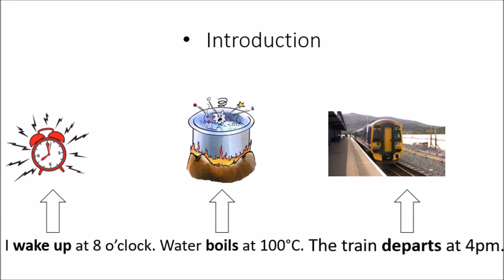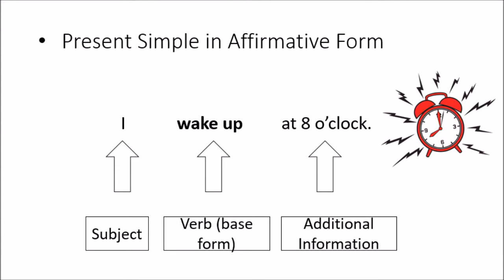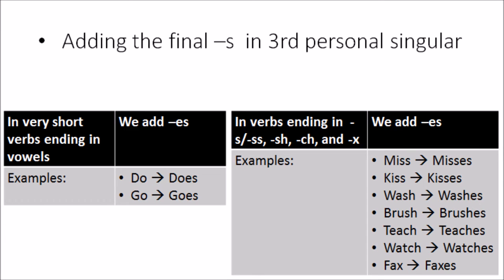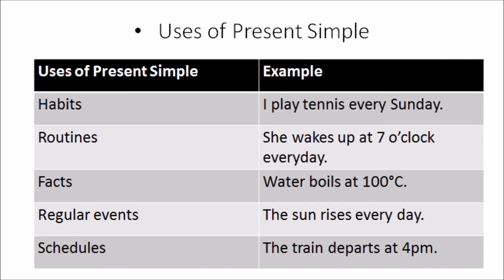Lesson 1 Present Simple Affirmative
This is my first "online English lesson". I know it is really far from perfect, but I hope you like it and find it useful.